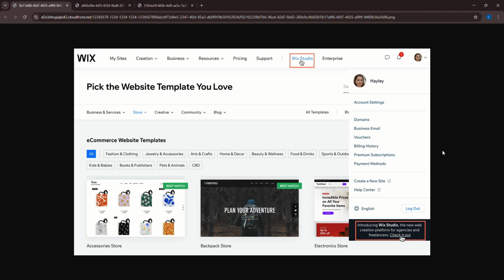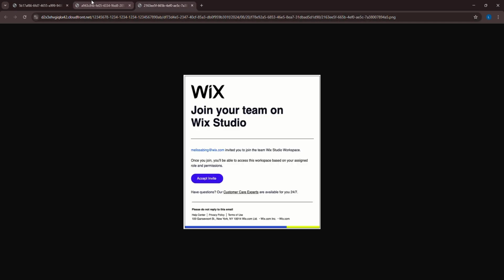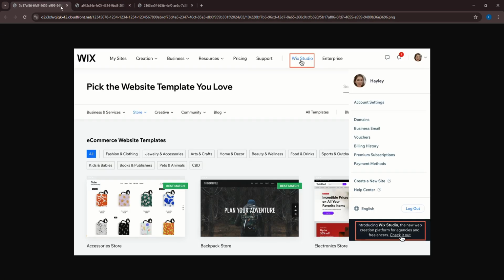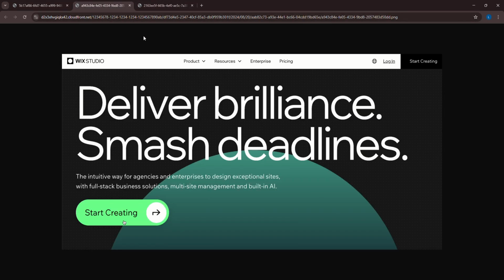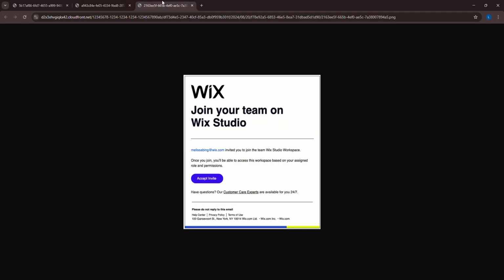How to Transfer Wix Website to Wix Studio | Migration Tutorial 2026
Code: @tbd-11p

💡 Step-by-Step Guide to Seamlessly Move Your Website From Wix Editor to Wix Studio — No Downtime, No Stress!

✅ What You’ll Learn:

🟣 Key Differences Between Wix & Wix Studio (2026 Update)
🟣 Preparing Your Existing Wix Site for Migration
🟣 How to Rebuild and Enhance Your Design in Wix Studio
🟣 Tips for SEO, Layout & Functionality During the Switch

⚡ Takeaway: Upgrade to Wix Studio for Advanced Design, Better Performance & Total Creative Control in 2026!